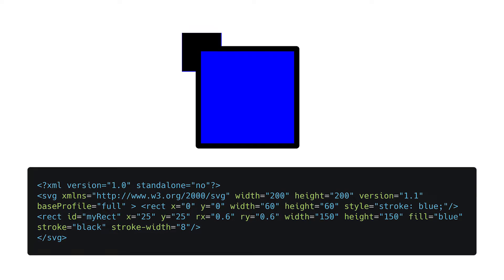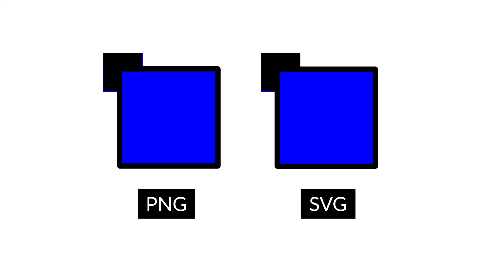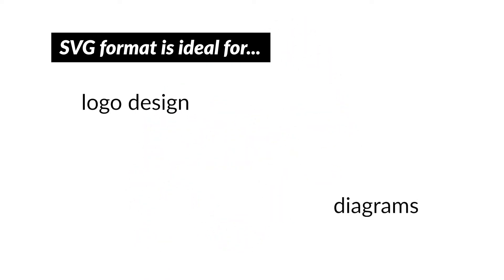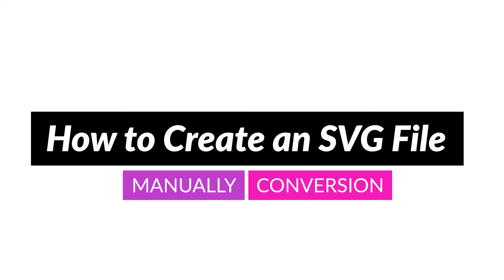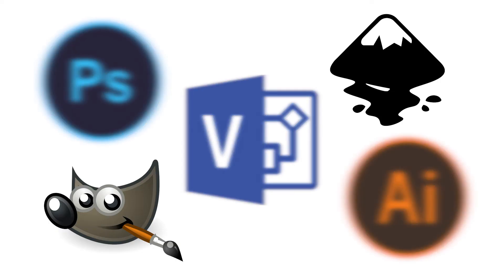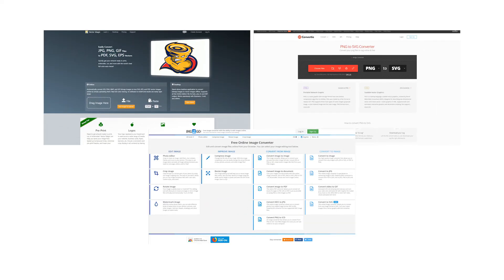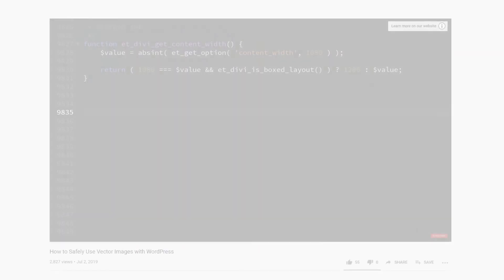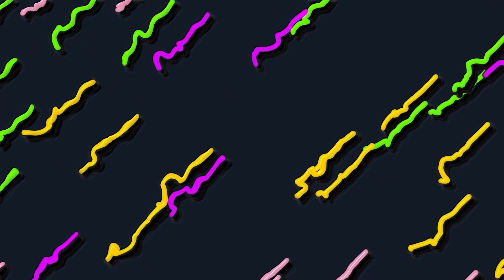What is an SVG File (And How Do You Use it)?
In today's video, we'll learn about alt tags and how you should use them.